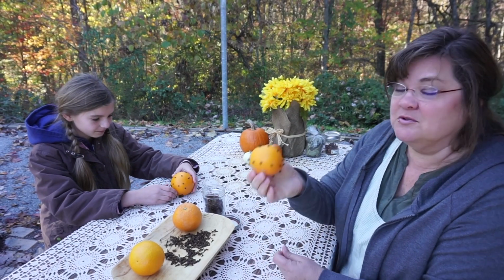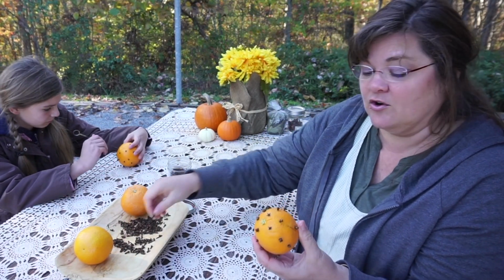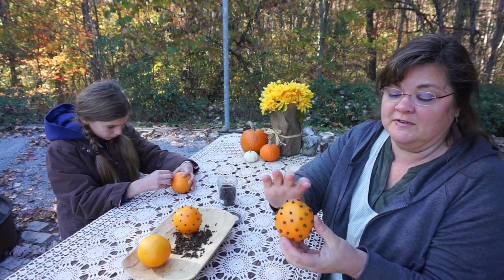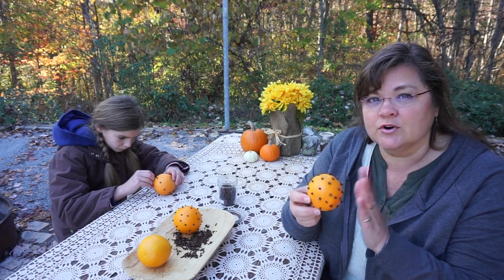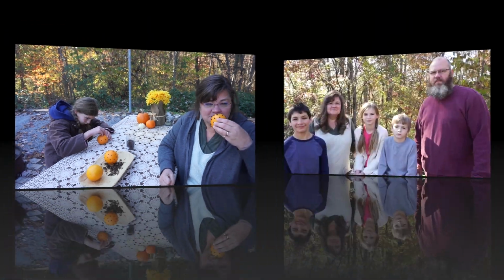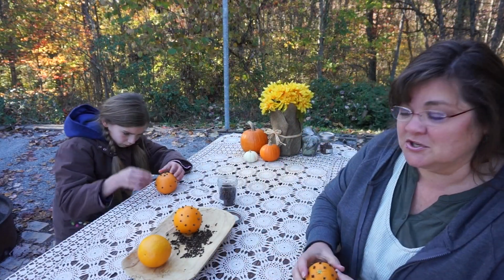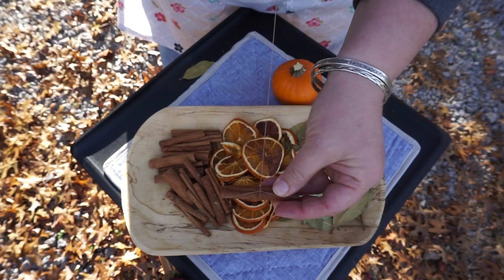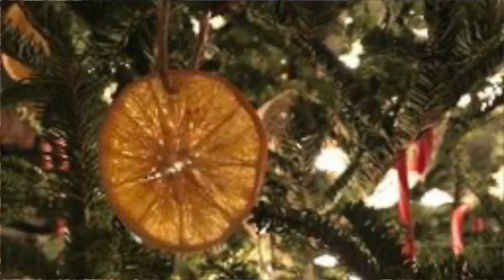760-year-old CRAFT for Autumn and Wintertime 🍂🍁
What a great time of year to try out this craft which was first used in the mid-13th century! Happy Thanksgiving Greetings to YOU!

❤️  Heritage Ways Honors HOME + Celebrates HERITAGE + Spreads HOPE.  ❤️

📌 PURCHASE Mrs. Katie's Cookbook HERE "From Katie's Kitchen Cookbook, Vol. One"

Old-fashioned Mail:
Heritage Ways
POB 11482
Murfreesboro, TN
37129

Leann C.
Karen H.
Terry and Tonya T.
Matt and Stephanie B.
Jeff and Tera E.
Debbie L.
Amy P.
Daddy Kirbs
Lisa L.
Barbara C.
Charessa W.
Christina Our Wood Home

📌  HELP US SPREAD HOPE at NO COST

*Pray for our family
*Sign-up on the email list (at the website)
*Send encouraging comments on social media or notes via mail
*Watch ads on videos
*Use our Amazon link (if you are planning to buy from Amazon anyway.)

NATURE'S SUNSHINE health products

MATTRESS INSIDER

📌  HOW'S YOUR HEALTH?? (Free TEST)

Mrs. Katie recently took this HEATLH ASSESSMENT and the results were spot-on honest. Are YOU interested in what a FREE online HEALTH ASSESSMENT would reveal and product suggestions to help with improved health? Use this link to take the FAST and FREE test. (Note: Mrs. Katie and family have used these products for the past several years and believe in them.

📌  SOME of our FAVORITES from our FRIENDS

Homekeeping Homesteading Education **

Leather Goods **

Pioneer Lifestyle and Products **

Headbands and Coverings **

Handmade Clothing and Aprons **

Logo Sticker on our RV **

Sticking to the Road Instagram, Facebook